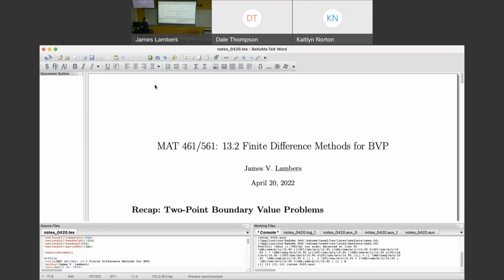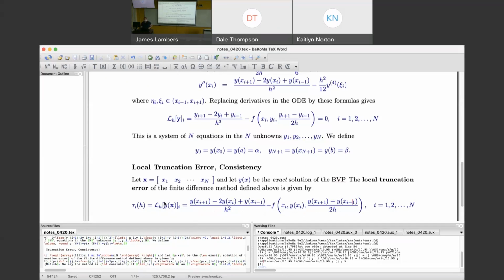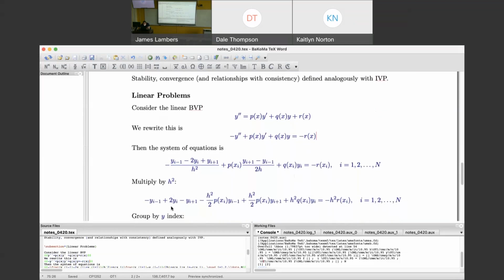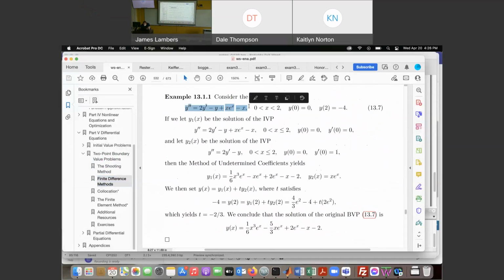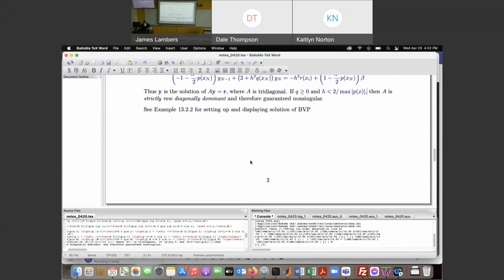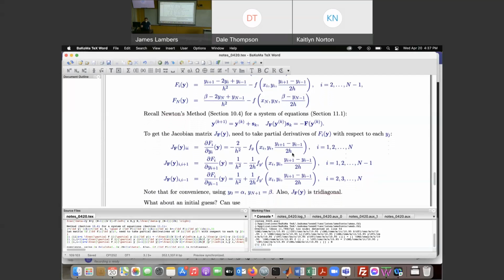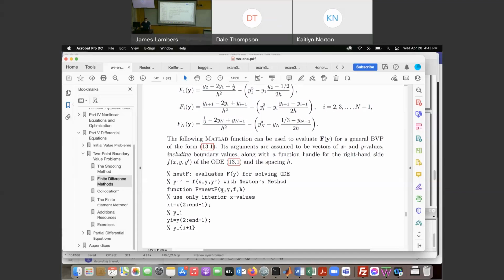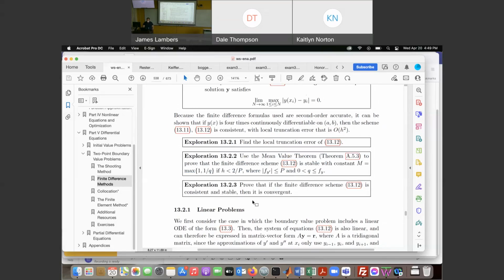MAT 461/561 Class Meeting 4/20/2022 4:00-5:15pm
Section 13.2: Finite Difference Methods